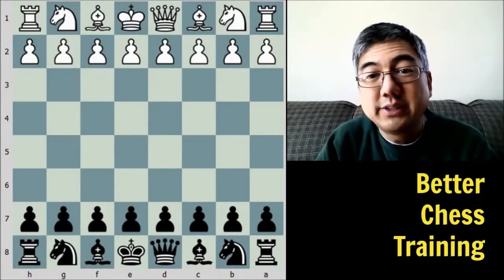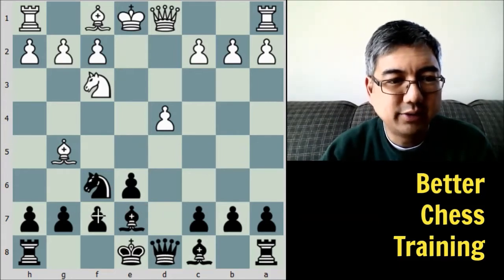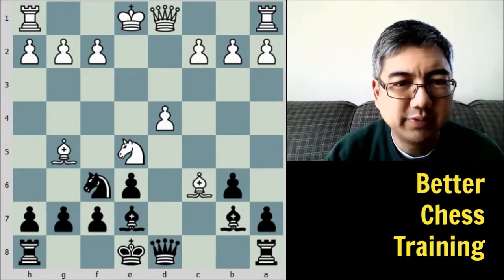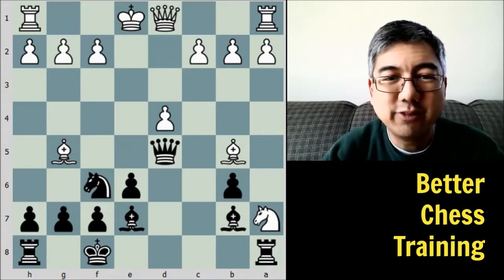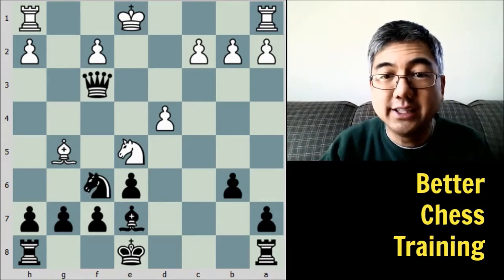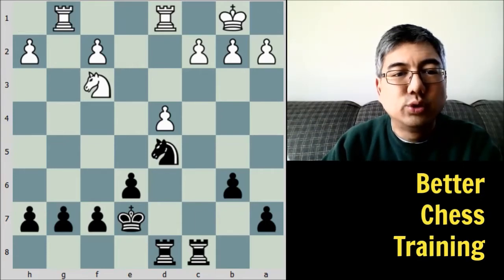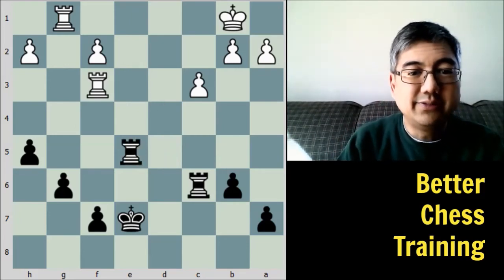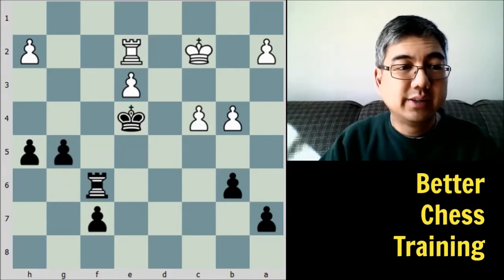Exploiting Weak Pawns in the Endgame | Schlecter vs Rubinstein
This video presents the game between Carl Schlecter and Akiba Rubinstein from San Sebastian, 1912. I've geared the commentary for beginning and intermediate players.

In this endgame masterpiece by Akiba Rubinstein, he plays the French Defense against Carl Schlecter. After creating several weak pawns in White's camp, Black simplifies into a winning rook and pawn endgame and finishes off the game with Rubinstein's flawless technique.

If you are a patron, you may download a deeply annotated pgn file of this game